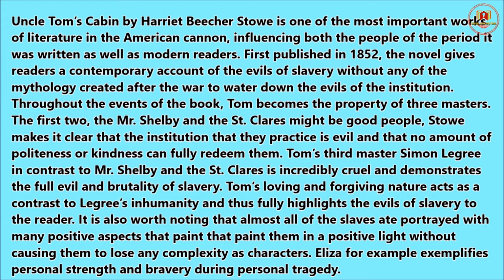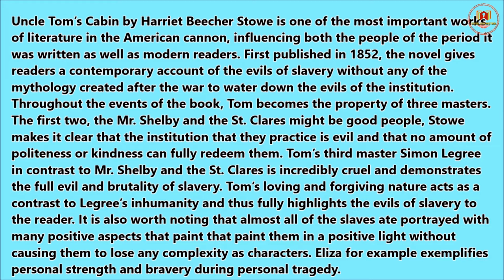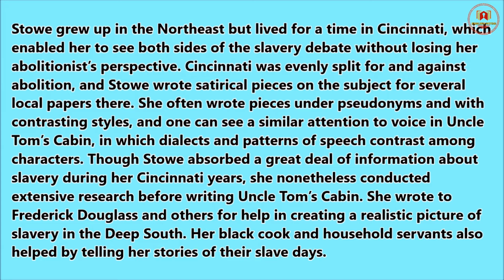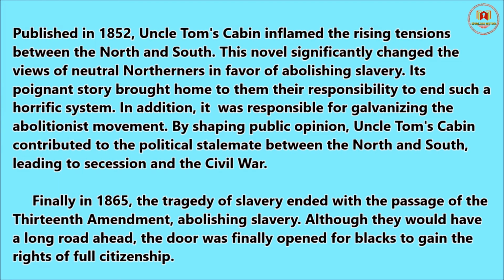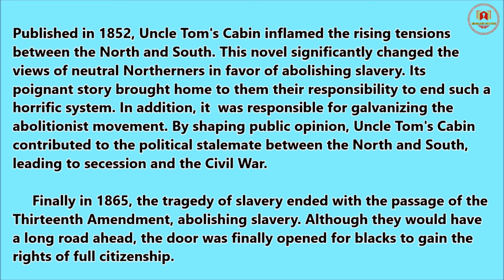Uncle Tom's Cabin as an anti-slavery novel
|| ENGLISH NOTES

This Channel of mine is beneficial for UG and PG students of English literature. It is beneficial for those also who want easy English literature notes.

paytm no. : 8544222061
 @ENGLISH NOTES ​